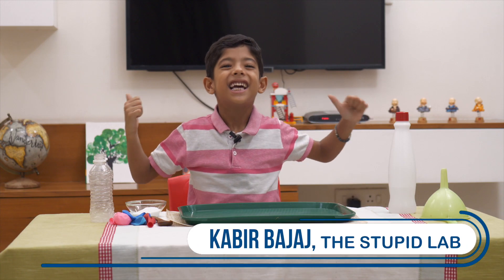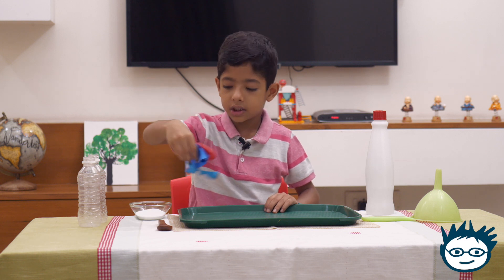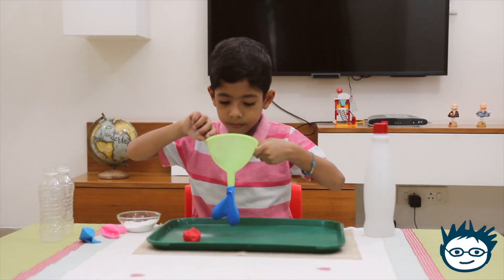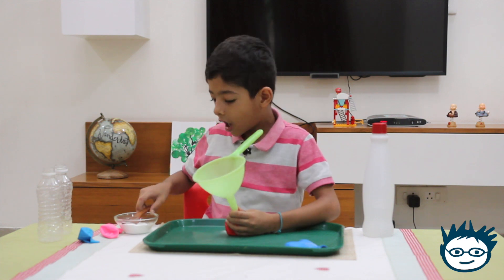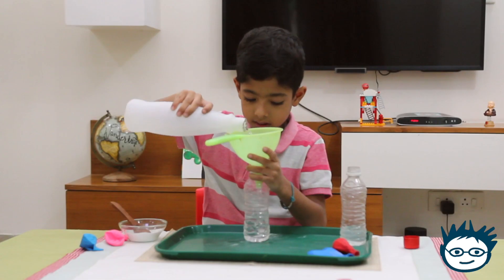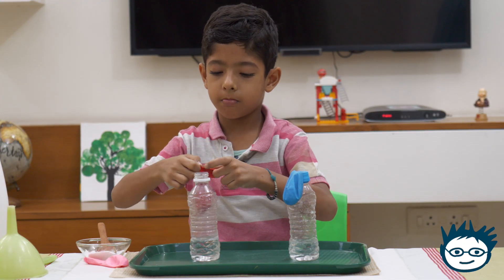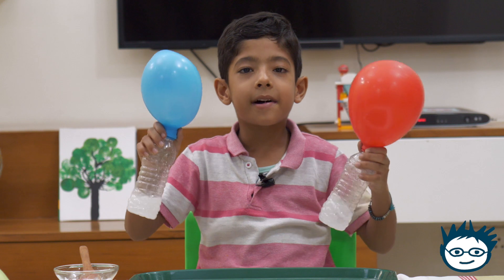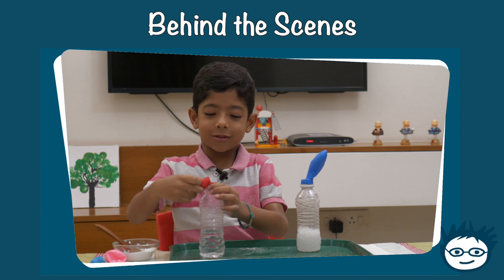The Stupid Lab : EP 3 | Kids Learning Activity During Lockdown - Fun Activity For Kids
Blow Ballon With Baking Soda And Vinegar | Kids Science Experiments | Don't Miss Behind The Scenes

Blow your balloon with Vinegar and Baking Soda | Science Activity for kids at home

WARNING: These experiments should be done under adult supervision.

This is a very fun and easy science experiment for kids!!! We will be blowing up balloons with carbon dioxide!! This is a great and easy science experiment to show children how two different elements react when mixed with each other.

The reason for balloon blowing up magically is because of the chemical reaction taking place between vinegar (acetic acid) and baking soda (also known as sodium bicarbonate). When both of these materials are mixed together, it releases Carbon Dioxide. The rapid release of the carbon dioxide gas pressurizes the plastic bottle and causes the balloon to inflate.

Try this experiment at home with different amounts of vinegar and baking soda to see how big or small you can make the balloon! Always make sure to wear you safety glasses. Also, use high quality balloons, else they might tear off in the process

Materials Used:
- Vinegar - No need to buy best quality or costly item)
- Baking Soda - No need to buy best quality or costly item)
- Balloons - Buy good quality balloons only, else they might tear off during the experiment)
- Waste Plastic Bottles
- 1 Funnel
- 1 Spoon
- 1 Tray

Equipments Used:
Camera Card

My New Toy: Drone

At this channel, my idea is to come up with DIY experiments, educational toys for kids, unboxing videos, cool science hacks, fun educational activities, toy reviews, easy science experiments for kids. I would also cover fun and easy science activities which kids can try at home with their father, mother or siblings.

Are your kids spending too much time on mobile phone, tv, video games, internet etc. Looking for ways to take your kids off from television and smartphones? Help them try these simple science experiments, cool tricks for kids at home. Once they are hooked to these simple kids games, they will themselves get off from mobiles phones and tv. These simple experiments, games, art and craft activities will boost their confidence, make them independent and curious in life.